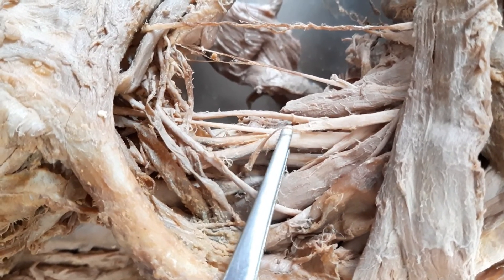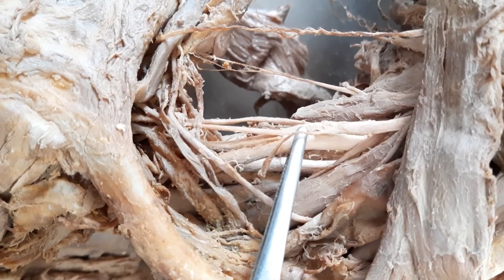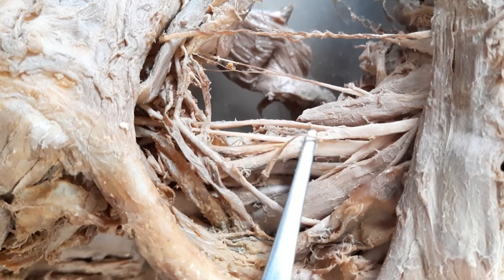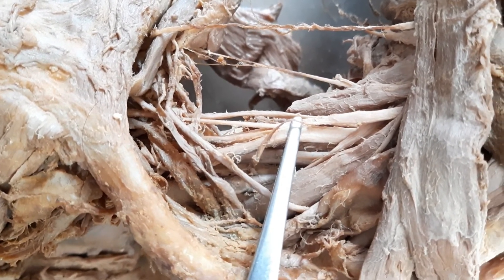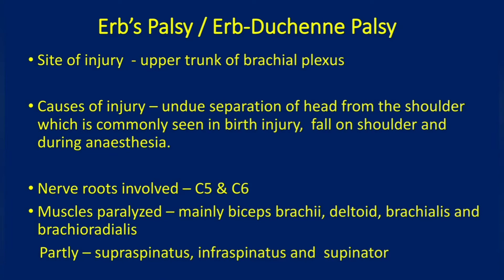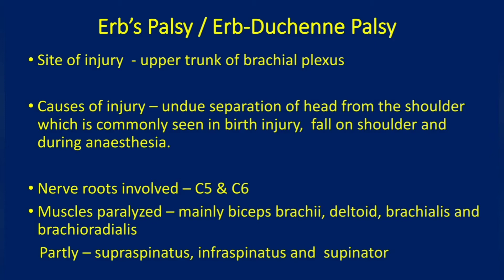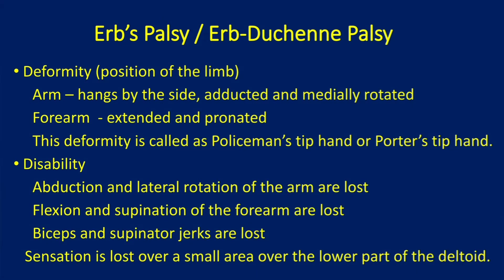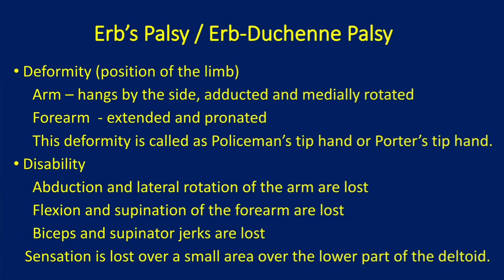Erb's Point and its Clinical Anatomy for MBBS and PG NEET